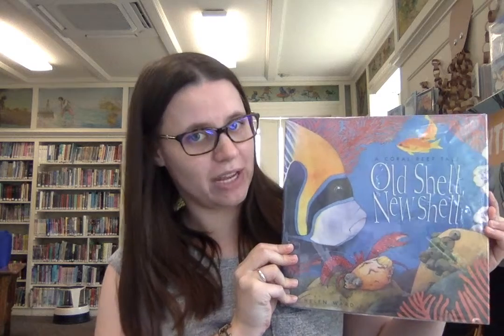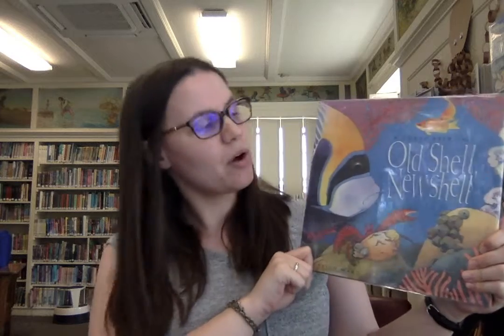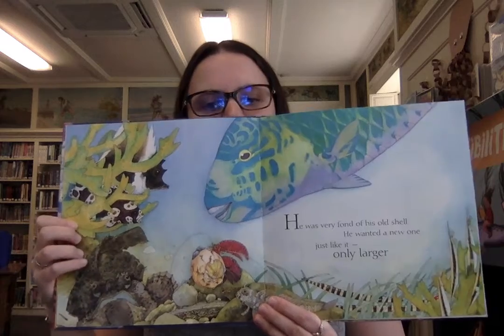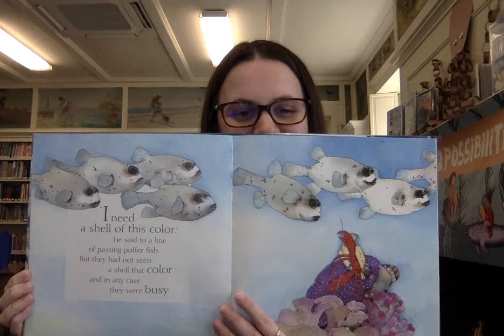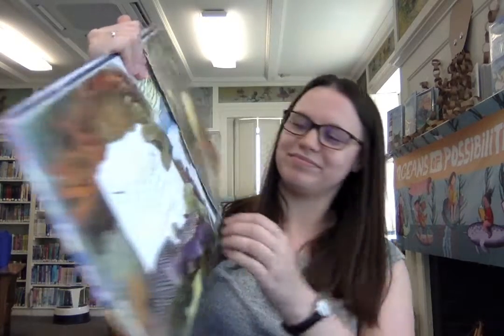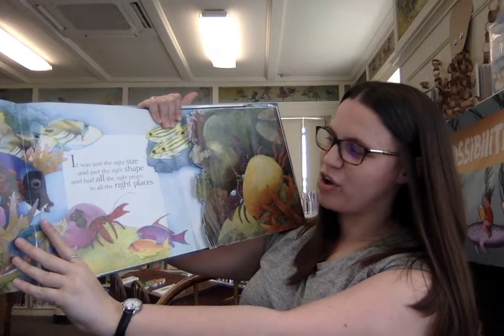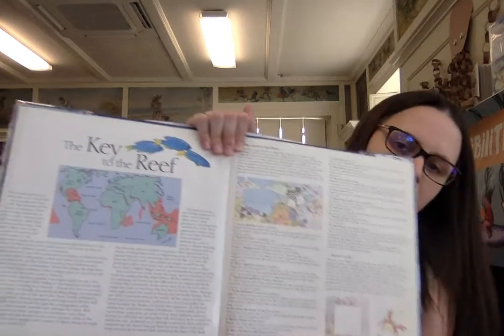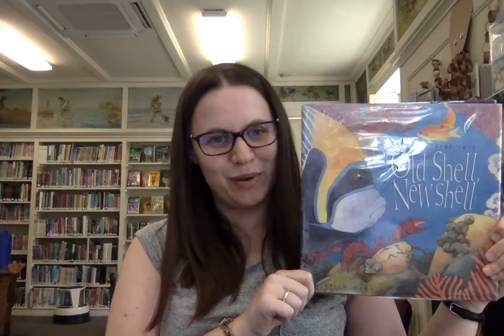Story Time with Miss Isabelle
Join Miss Isabelle for this week's virtual story time, and read "Old Shell, New Shell" by Helen Ward!